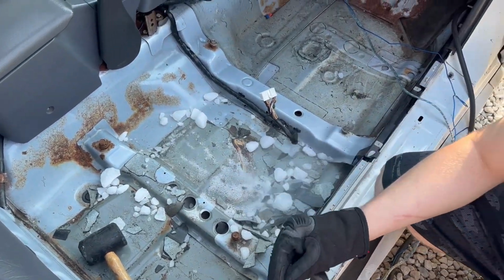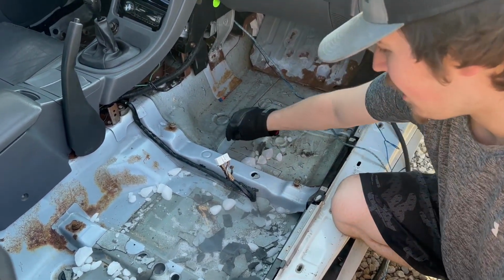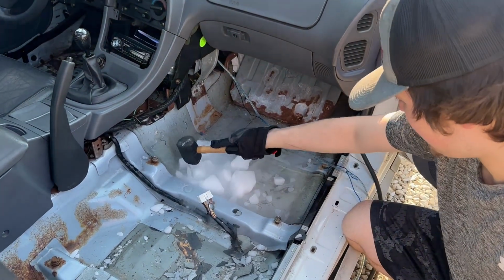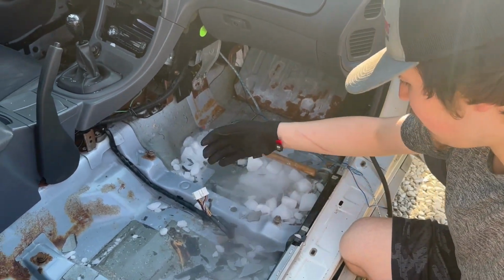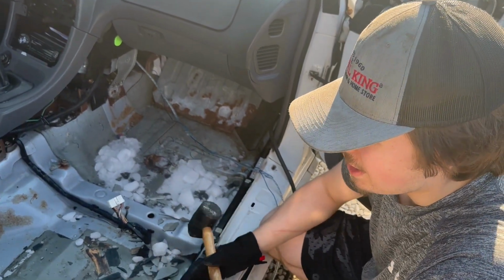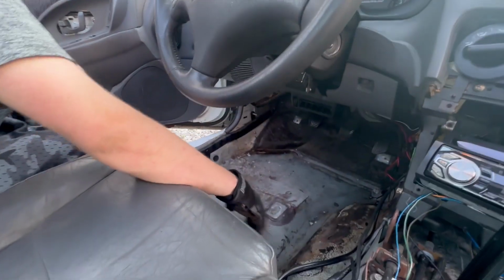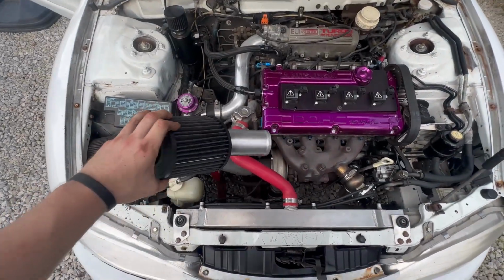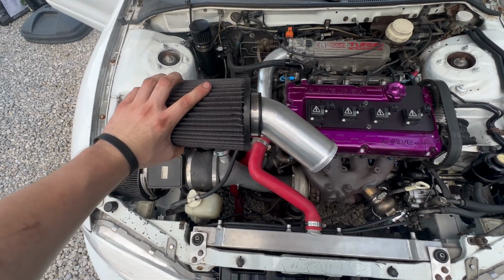Using DRY ICE to remove sound deadening, and a cold air intake on a budget!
In todays video I show you guys how to use dry ice to remove your cars factory sound deadening. Later on I will also show you how to make a custom cold air intake.  This intake costs about 30 dollars if you can get discounts on parts and have access to scrap. It will cost you around $80 with the filter and pipe if not. I'm almost at 100 subs, and thanks to every one of you for that!